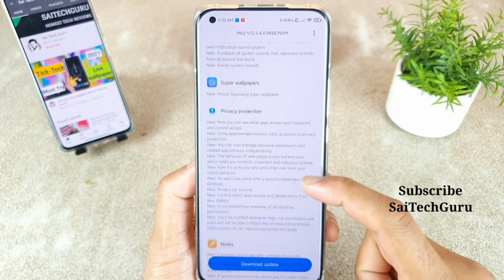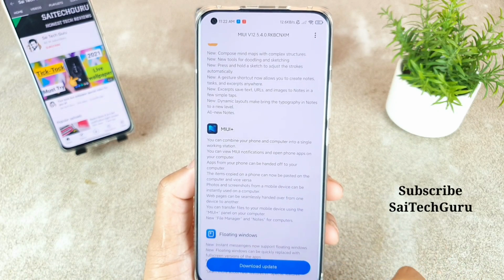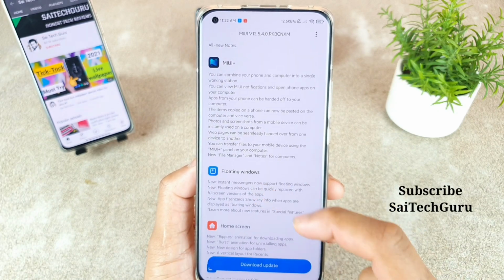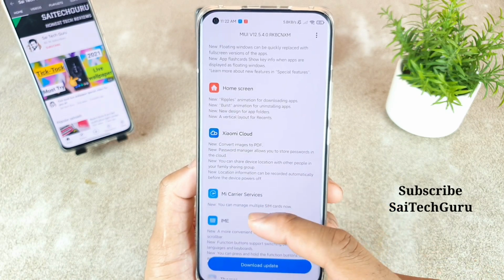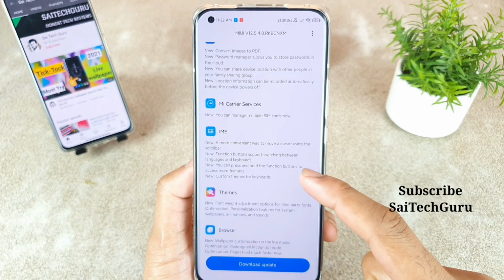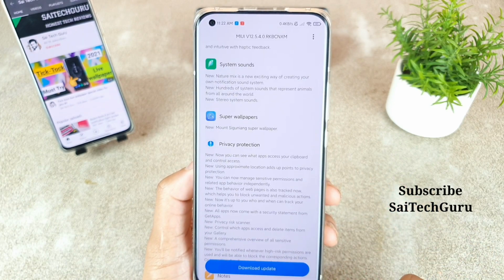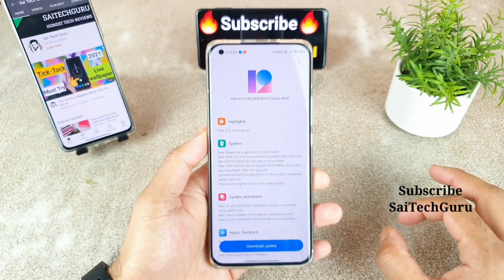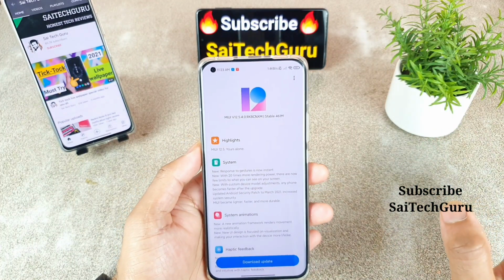Mi 11 miui 12.5 update size & features